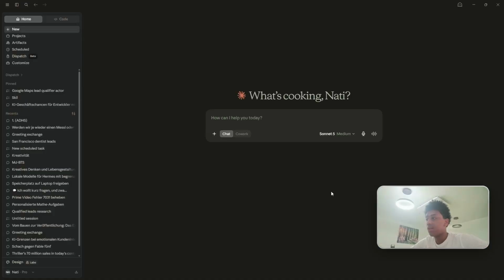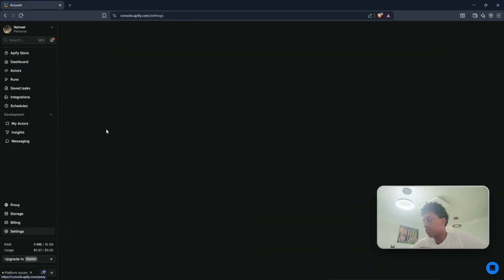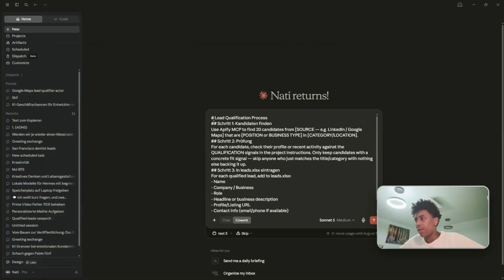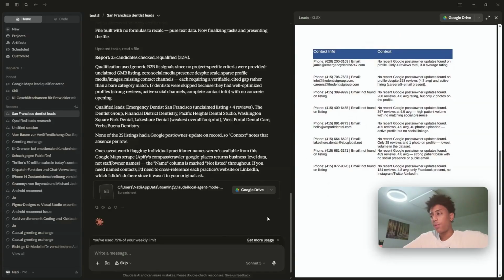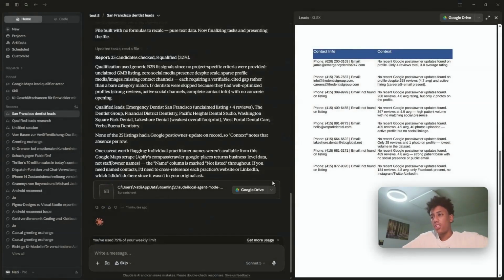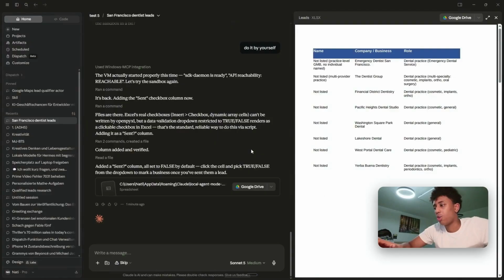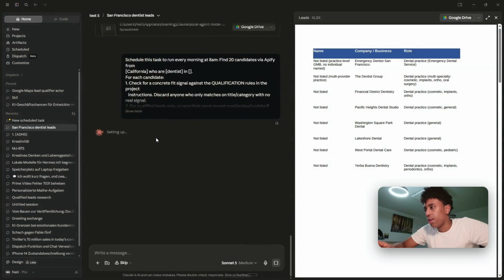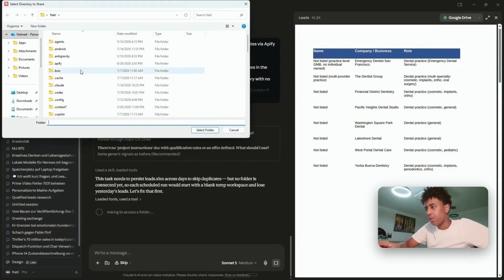How To Get Infinite Leads/Month With Claude + Apify (Full Tutorial)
⚡ Infinite leads, on autopilot — built with Claude + Apify.

🔍 Finds leads (Google Maps, LinkedIn & more)
✅ Qualifies them against real fit signals
📊 Drops them into a Google Sheet, outreach message included
⏰ Runs on a schedule, fully hands-off

PROMPTS USED IN THIS VIDEO

📋 Prompt 1 — Project instructions (CLAUDE.md):
# Project: Lead Generation Agent
What this project does:
Finds and qualifies potential clients (leads) via web scraping, stores them in a Google Sheet, drafts outreach messages, and can run on a recurring schedule.
Workflow:
1. Scrape candidates from the given source (e.g. Google Maps, LinkedIn) matching the role/category/location specified in the task.
2. Qualify each candidate against the fit signals below — do not keep a candidate just because they match the title/category. Only keep candidates with a concrete, verifiable fit signal from their profile, recent activity, posts, or reviews.
3. Personalize — for each qualified lead, note the specific fit signal and where it was found (this becomes the basis for outreach personalization).
4. Generate outreach: a short first-contact message (under 200 characters, no pitch, references the specific fit signal — never a generic line) and a follow-up message (2 short paragraphs, soft mention of the offer) for after first contact.
5. Report: how many candidates were checked, how many passed qualification.
Qualification signals:
(Fill in per campaign — e.g. specific pain points, recent activity, business attributes that indicate this lead is a good fit. Reject anyone who only matches title/category with nothing else backing it up.)
Output — Google Sheets ONLY:
- All leads go into a Google Sheet in Google Drive — not a local file, not xlsx
[cut off on screen in the video at this point]

 🎯 Prompt 2— Lead Qualification Process (the task prompt):
# Lead Qualification Process
Step 1: Find candidates
Use Apify MCP to find 20 candidates from [SOURCE — e.g. LinkedIn / Google Maps] that are [POSITION or BUSINESS TYPE] in [CATEGORY/LOCATION].
Step 2: Check
For each candidate, check their profile or recent activity against the QUALIFICATION signals in the project instructions. Only keep candidates with a concrete fit signal — skip anyone who just matches the title/category with nothing else backing it up.
Step 3: Add to leads.xlsx
For each qualified lead, add to leads.xlsx:
- Name
- Company / Business
- Role
- Headline or business description
- Profile/Listing URL
- Context (their most recent post/review/update, if any)
- Fit Reason (which signal qualified them, and where you found it)

📅 Prompt 3 — Scheduling (used at the end to automate it):
Schedule this task to run every morning at 8am: Find 20 candidates via Apify from [LOCATION] who are [ROLE/CATEGORY] in [CITY/AREA].
For each candidate:
1. Check for a concrete fit signal against the QUALIFICATION rules in the project instructions. Discard anyone who only matches on title/category with no real signal.
2. For qualified leads only: scrape their most recent post/review/update if [...]